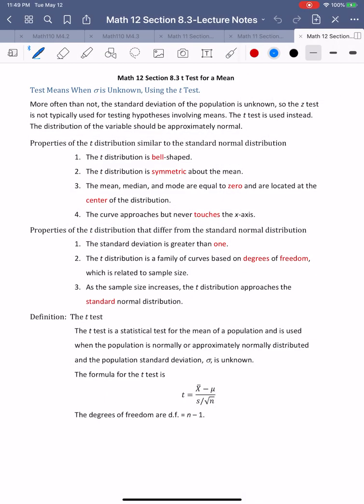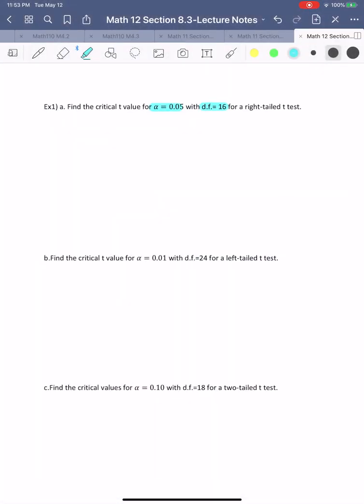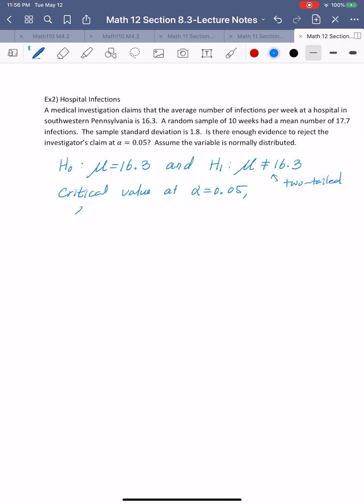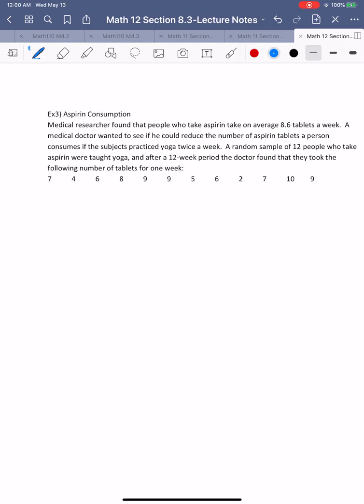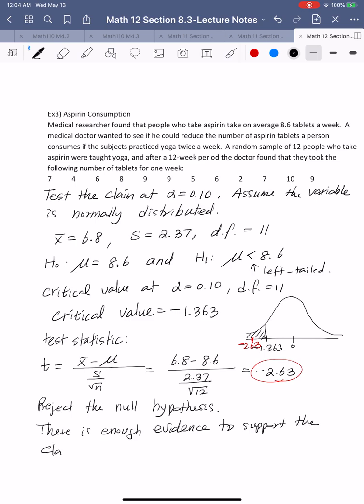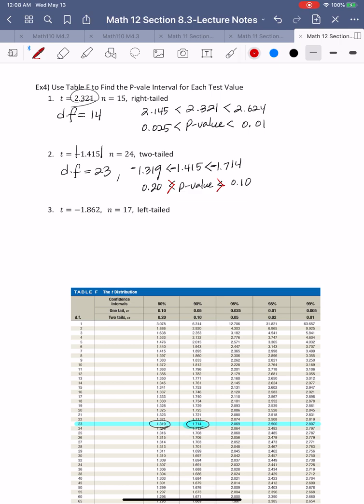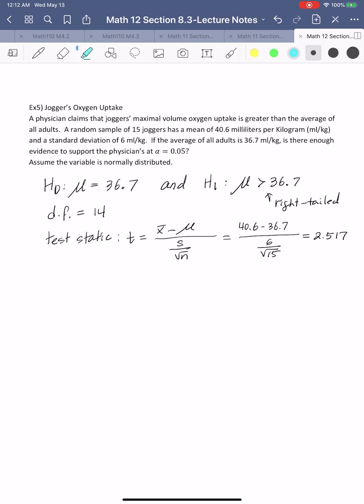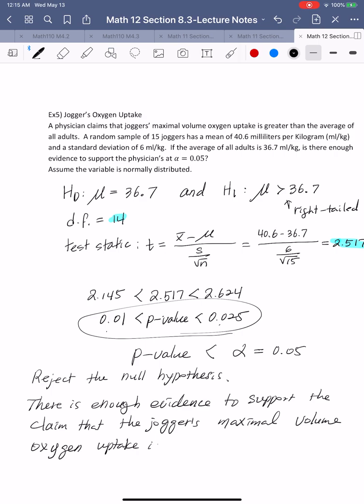Math 12 Section 8 3 Video Lecture